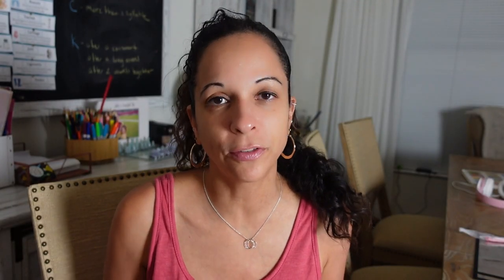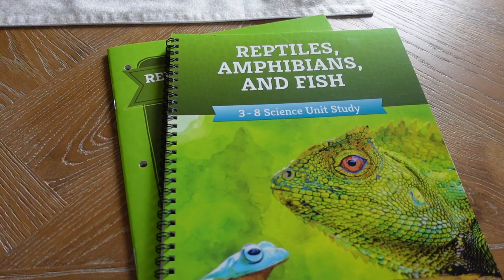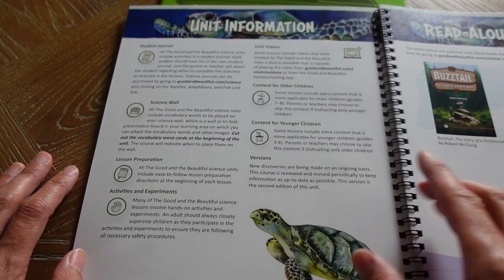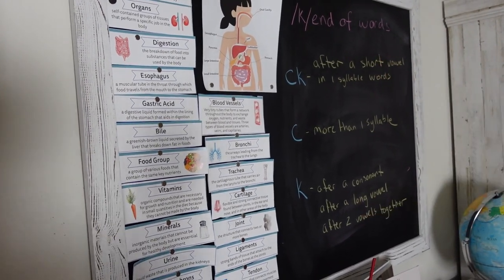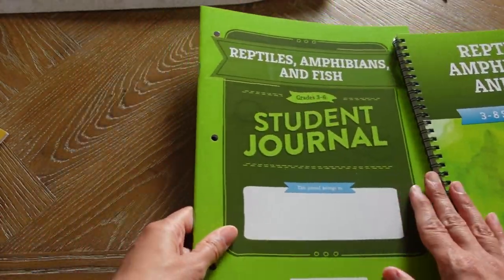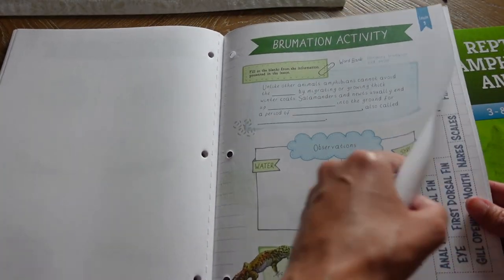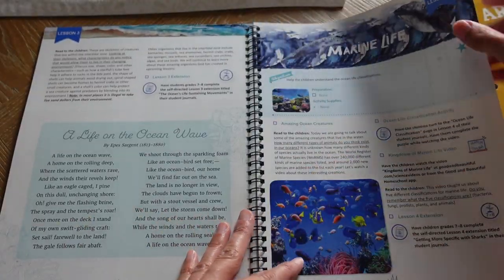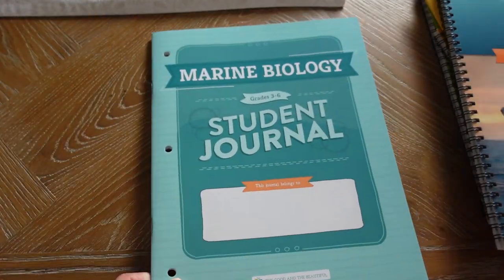The Good and The Beautiful Science: Which Unit is Right for You?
In today's Video, I will be sharing with you three The Good and The Beautiful Science to help you decide which one is best for your family

TIME STAMPS:
00:00
Reptiles and Amphibians
09:25 Arthropods
11:52 Marine Biology

Instagram.com/vani_mrs_mom